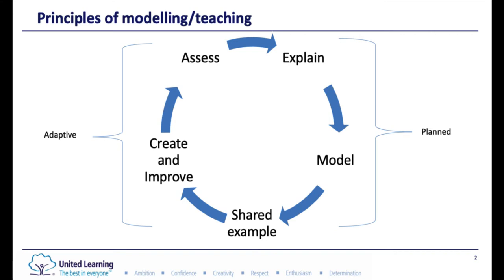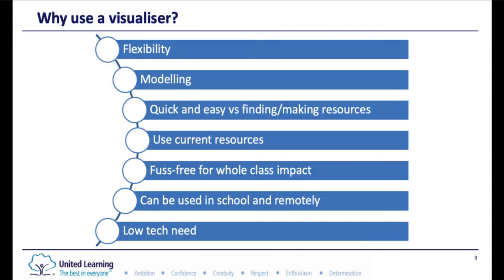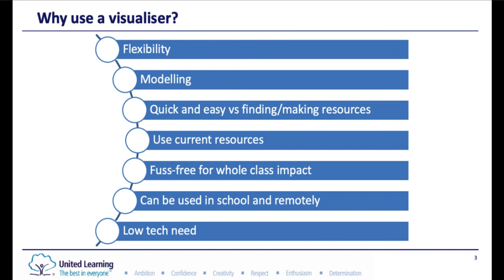Principle of Using Visualisers for Live Modelling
Jodie Lopez explains the key principles of using a visualiser to model and scaffold in lessons.